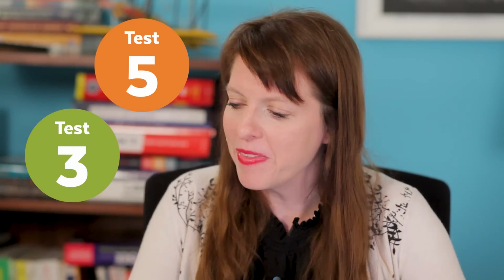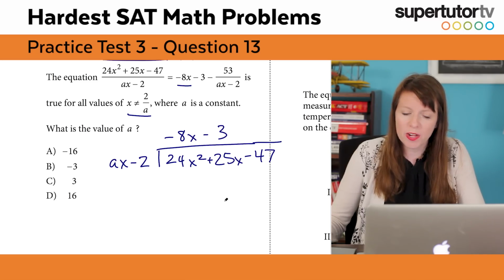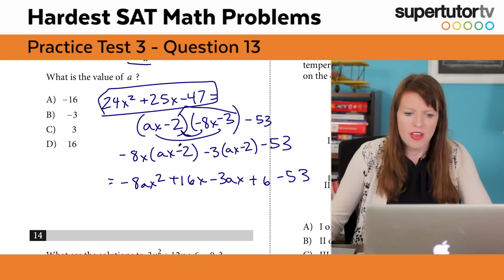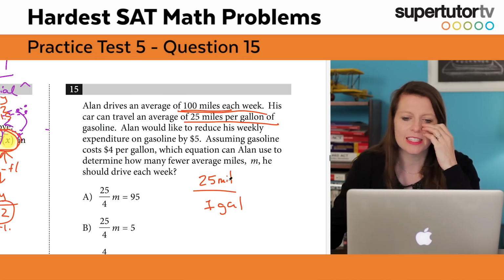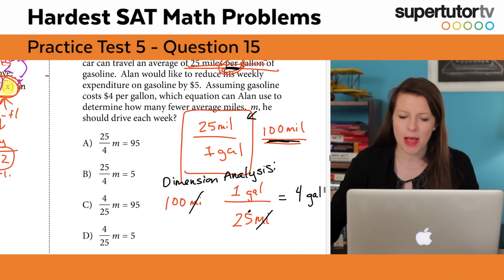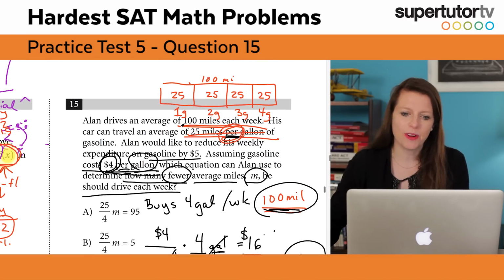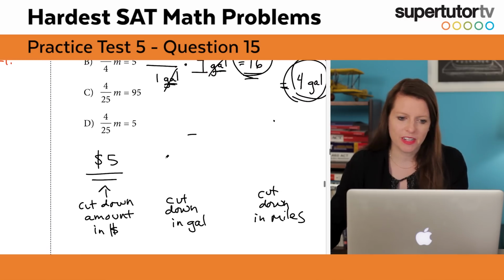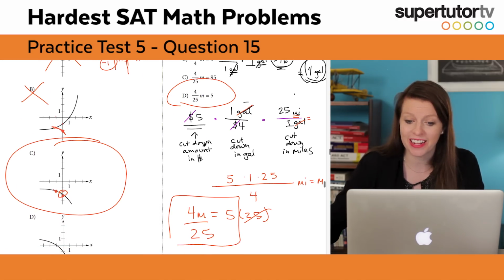Two SAT® Math Questions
Brooke works through two algebra questions and explains how to approach questions when you can't see the fastest way.

Interested in private tutoring from a perfect scoring test prep expert? for more information!

Produced by: David Paul
Edited by: Sara Lester